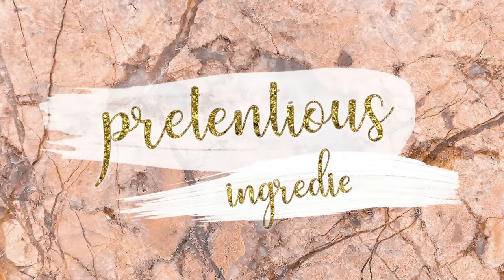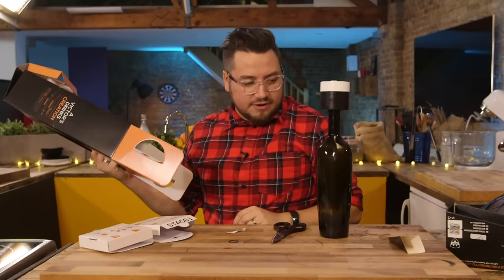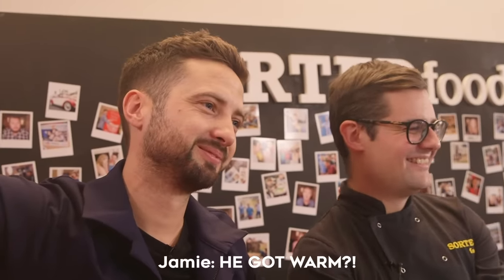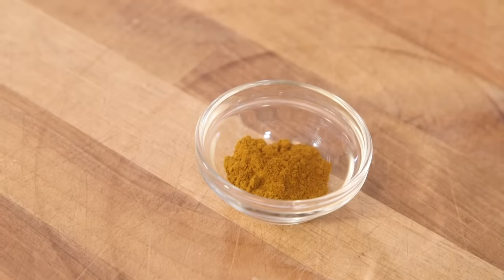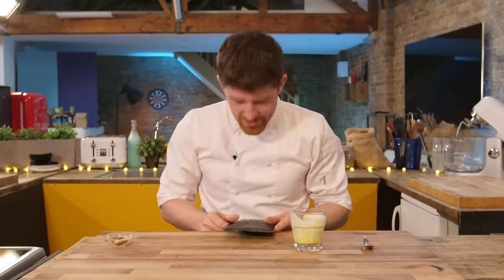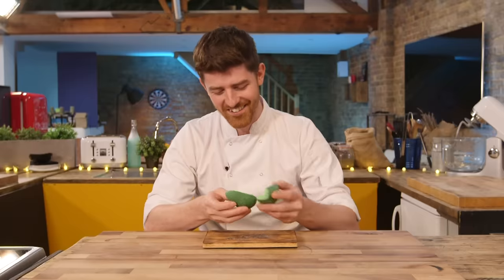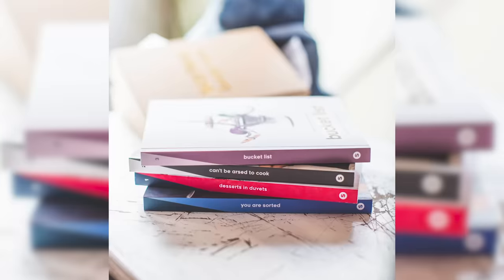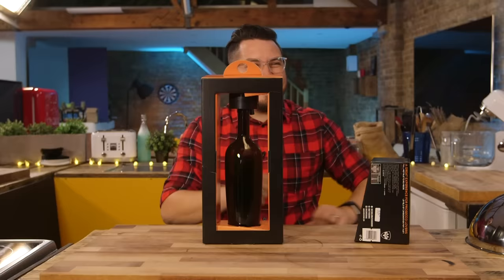Chefs Vs Normals Taste Testing Pretentious Ingredients Vol. 3 | Sorted Food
Brewing your own beer at home is something we've heard of... But who knew you could make your own prosecco at home?!

Not so sure on the results though. Would you give any of these pretentious ingredients a go?

Just so you know, these are likely to be affiliate links, which means if you buy something from the store after clicking on them, the store will pay us a percentage of your basket... This doesn't cost or change anything else for you!

Rose Petal Jelly
Turmeric Latte

*MASSIVE thank you to Jaded for our intro music, you can check them out